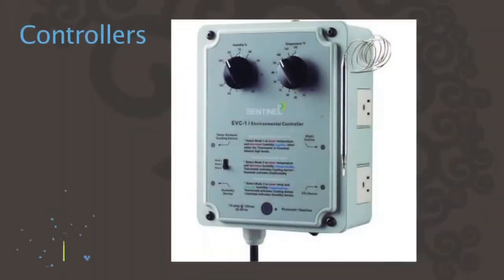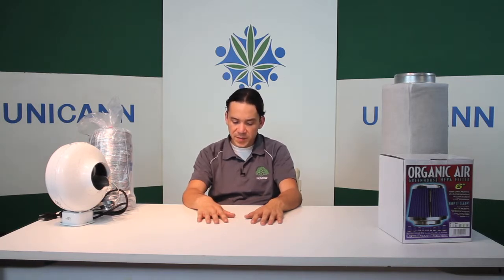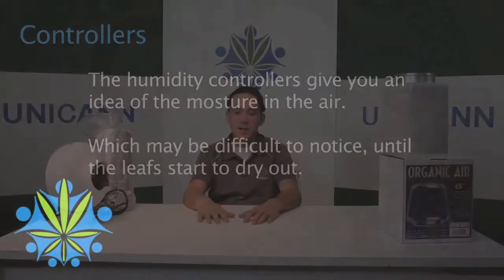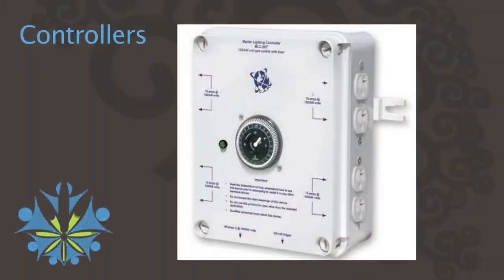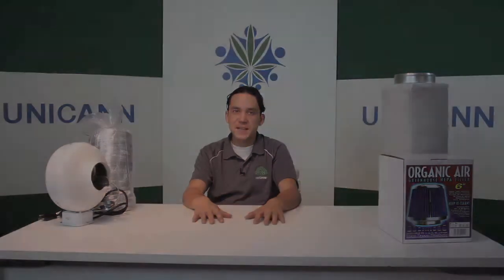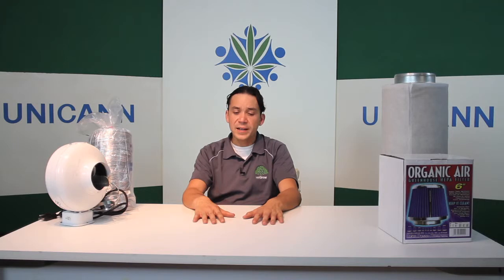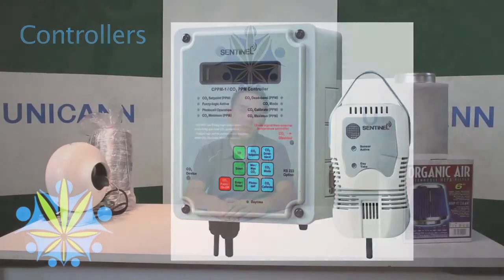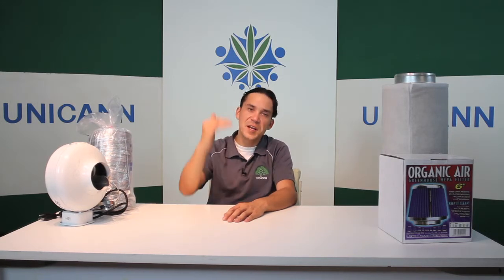Cannabis University - Environment - Controllers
Providing patients access to expert advice on all aspects of MMJ. This episode is over using environmental controllers.